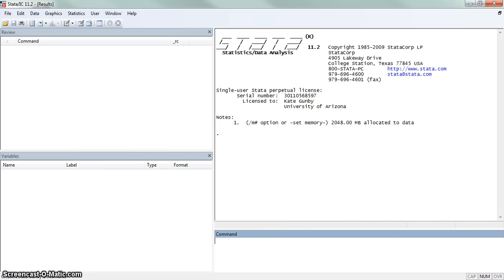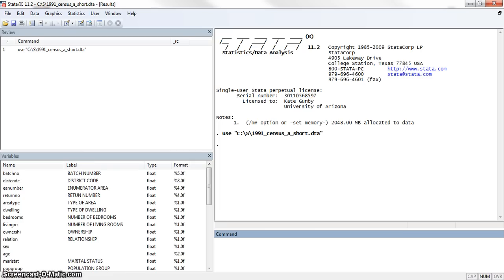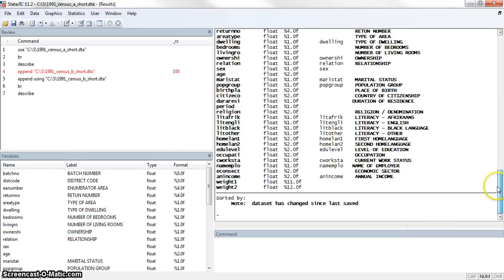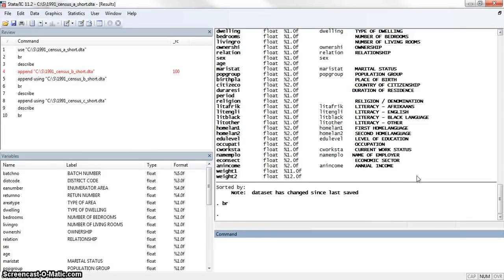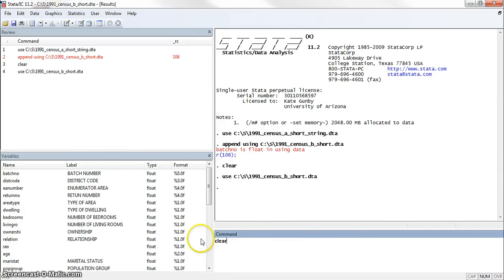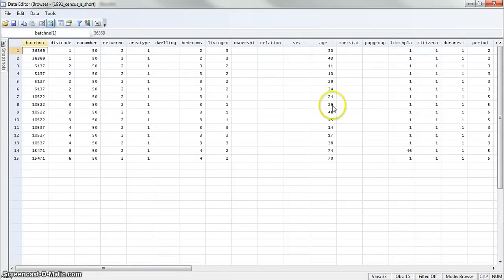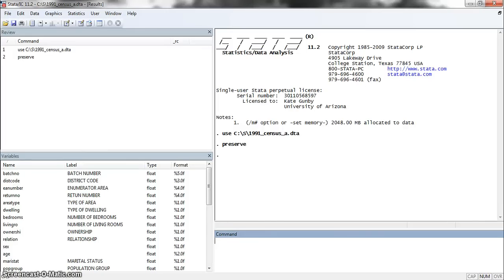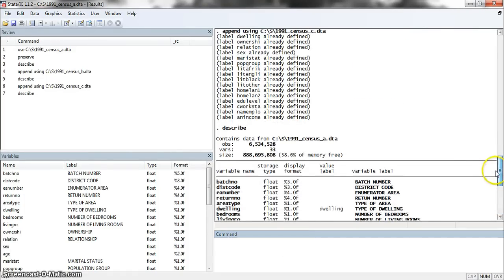how to append data in Stata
for more information on how to append datasets, open stata and type in 'help append'
you can also check out: